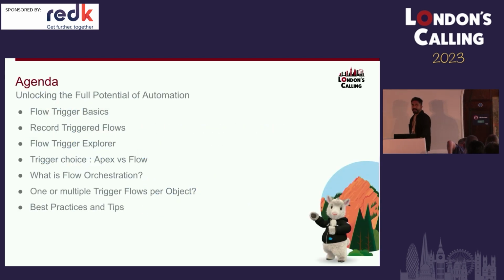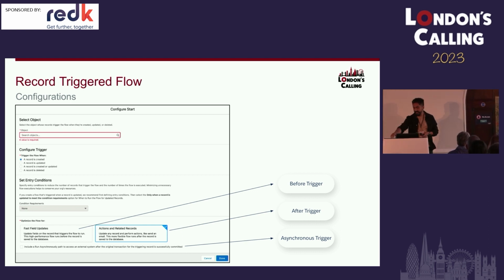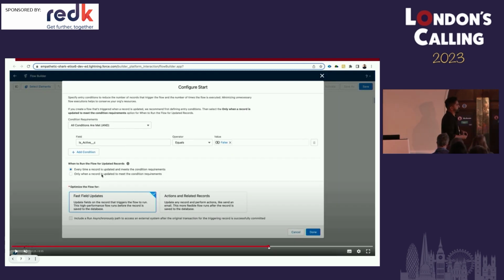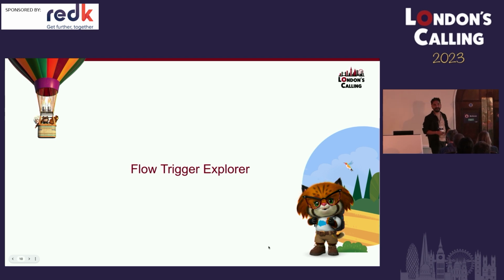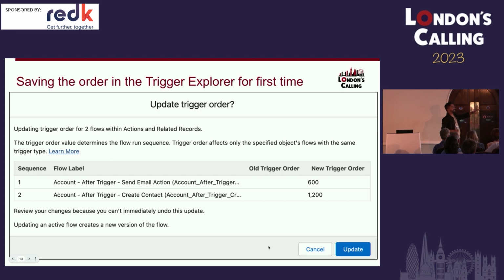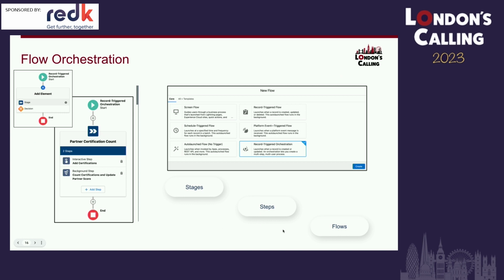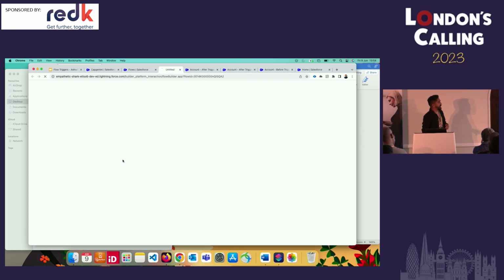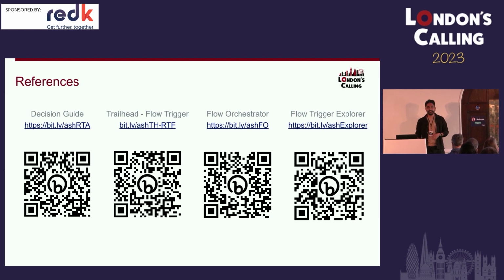Flow Triggers Unlocking the Full Potential of Automation with Ashwin Kumar Srinivasan at LC23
Are you looking to streamline your business processes and empower your admins to build and automate? Look no further than Flow Triggers. Join us in this session as we explore building flow triggers, the use of flow orchestration and learn about performance, best practices and useful tips.